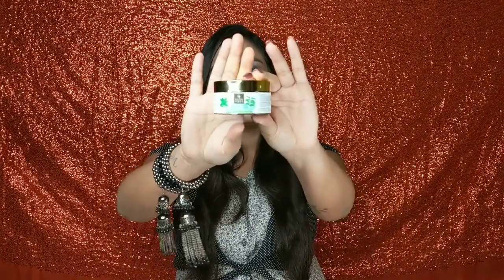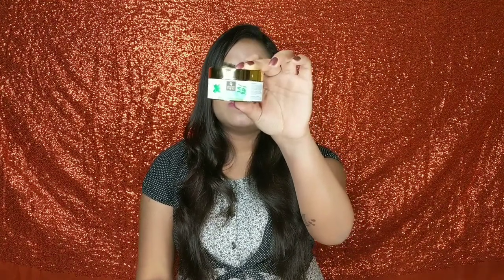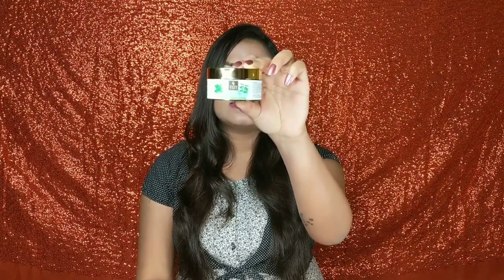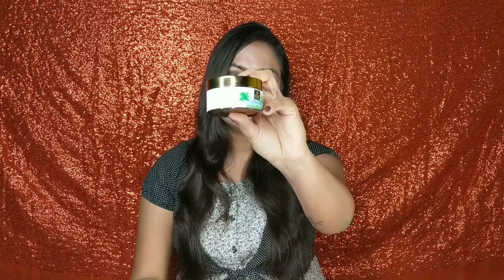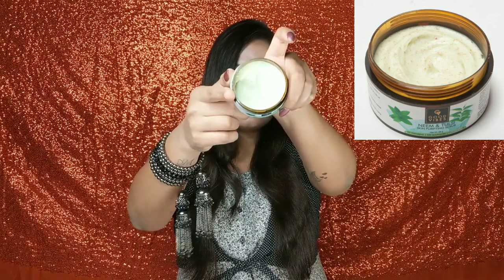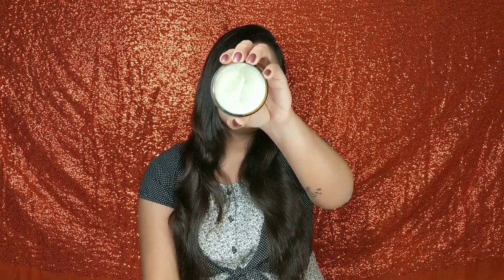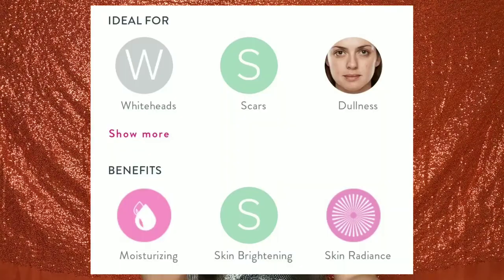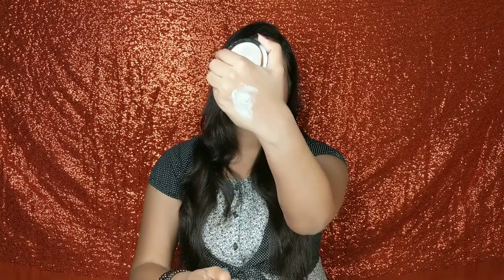Best Scrub In Budget ? Honest Review Of GOOD VIBES Neem & Tulsi Purifying Face Scrub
Hey Everyone,
In today's video I am sharing my honest opinion about this GOOD VIBES Neem & Tulsi Purifying Face Scrub. Watch the video to know if I like it or not.

Product Link:
GOOD VIBES Neem & Tulsi Purifying Face Scrub

XOXO
Pragnya